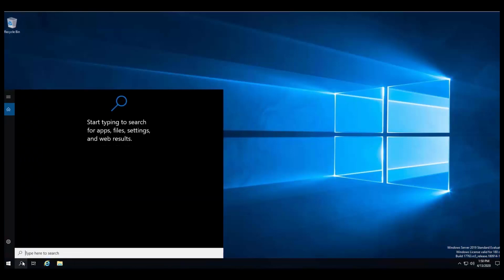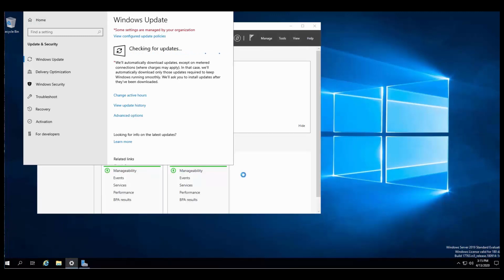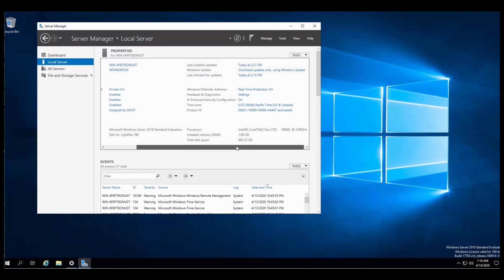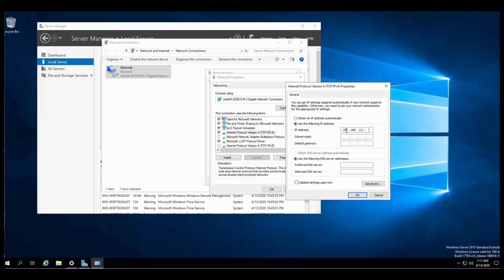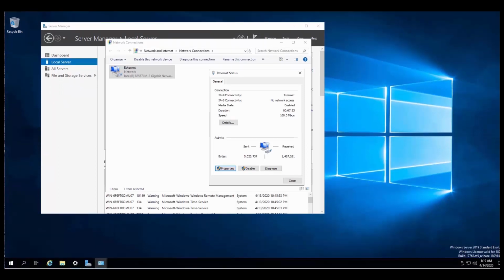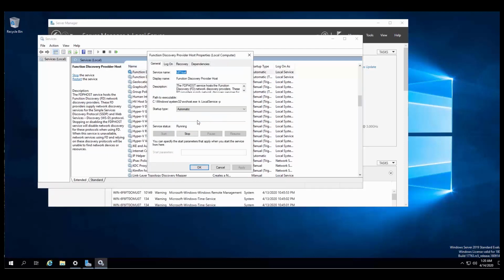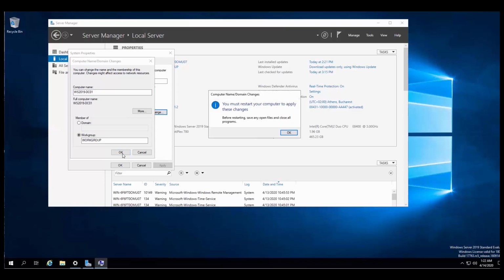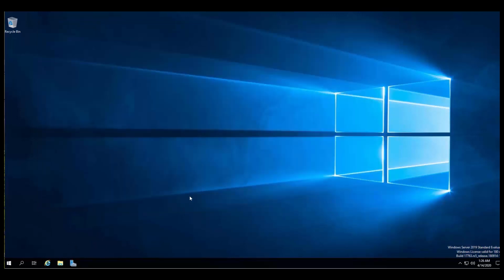Introduction to Windows Server 2019: Basic Configurations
Fast forward to Basic Configurations of Windows Server 2019
Check System Updates 00:34
Change TimeZone 02:43
Assign Static IP 03:15
Enable Remote Desktop 06:00
Enable Network Discovery Functions 06:54
Rename Server 08:17